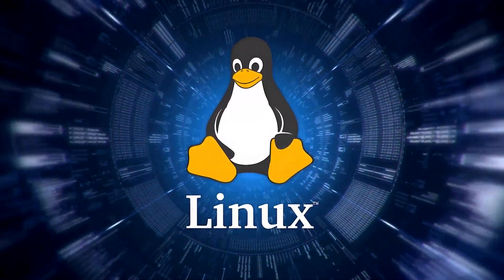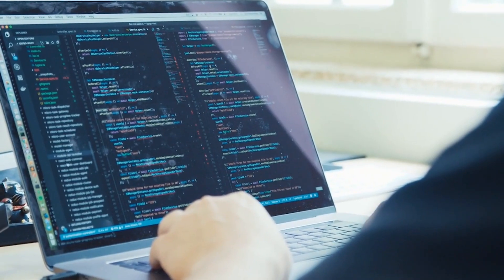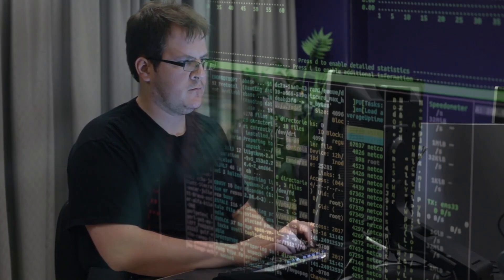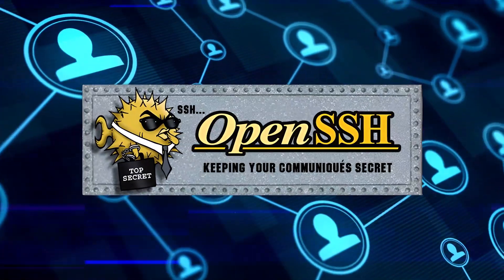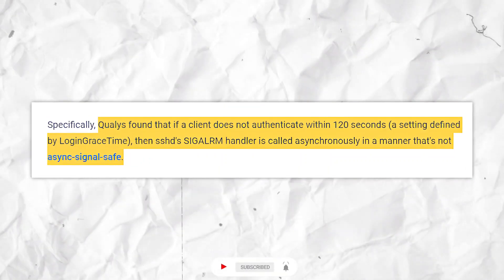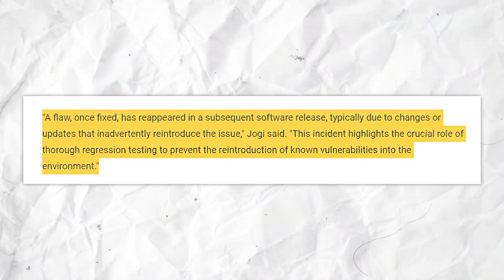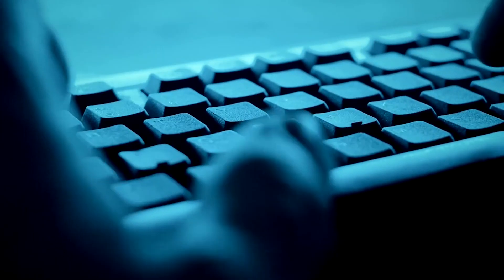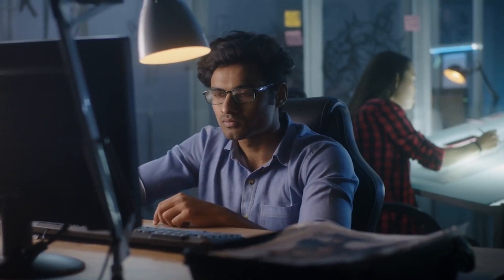This New SSH Exploit Gets You Root Access In Linux Systems!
Discover the dangerous reemergence of a critical OpenSSH flaw that can hijack Linux systems with just one unnoticed opening!

In a recent security alert, OpenSSH maintainers have unveiled updates to mitigate a critical vulnerability, dubbed regreSSHion (CVE-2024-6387), capable of unauthenticated remote code execution with root privileges on glibc-based Linux systems. Originating from a signal handler race condition in the OpenSSH server, this vulnerability exposes potentially 14 million instances and marks a troubling resurgence of a flaw first patched over a decade ago. As the flaw impacts widely-used versions and poses a significant threat of full system compromise, cybersecurity experts urgently recommend applying the latest patches, restricting SSH access, and enhancing network segmentation to safeguard against potential exploits.